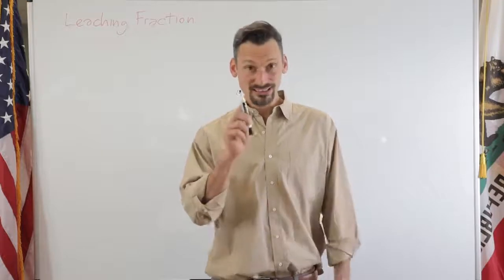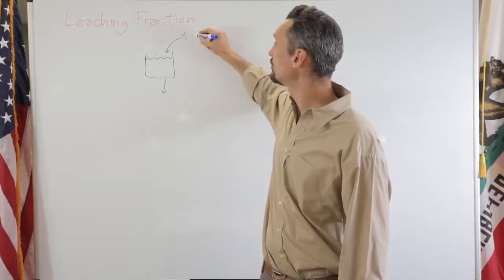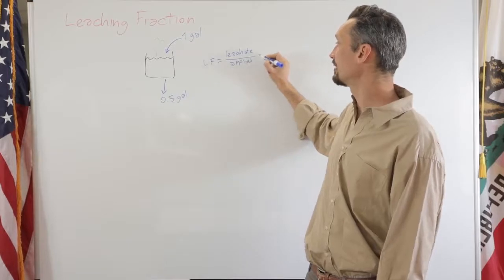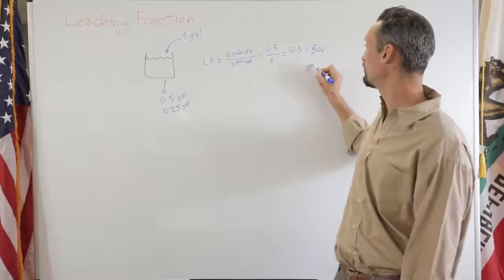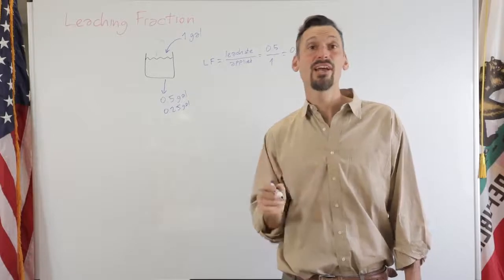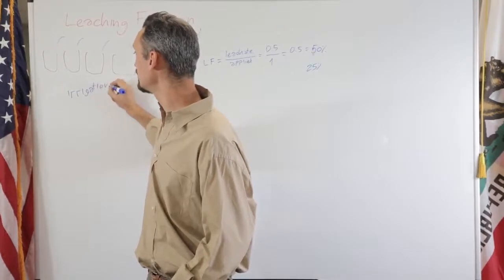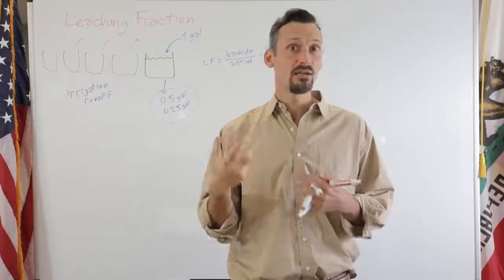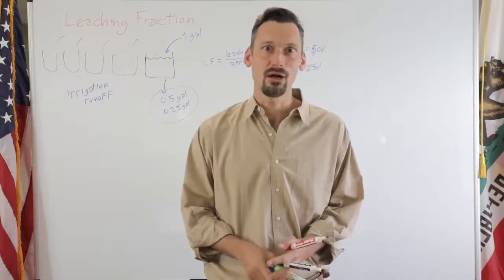1 What is the Leaching Fraction